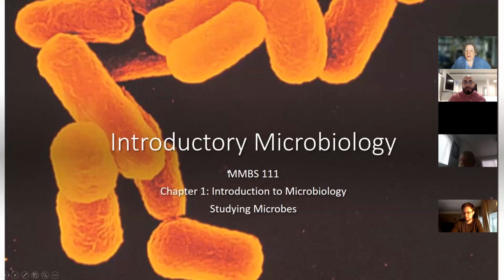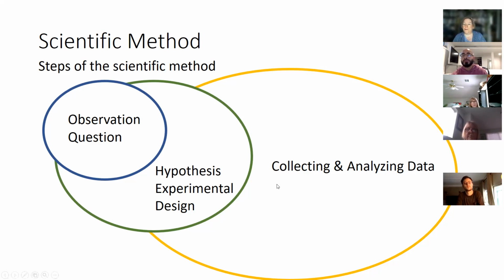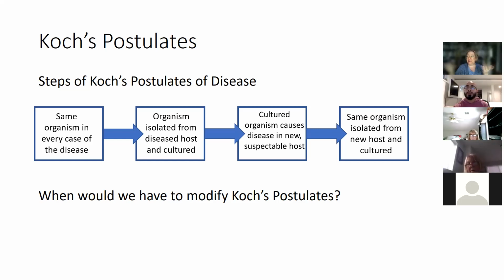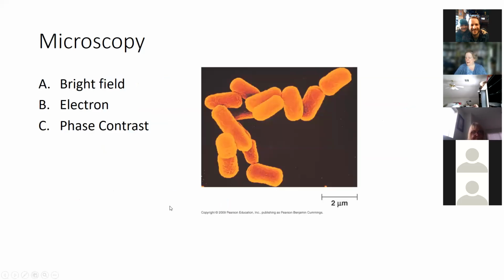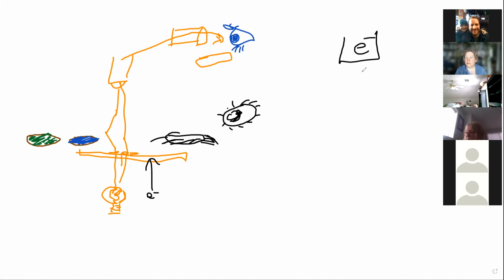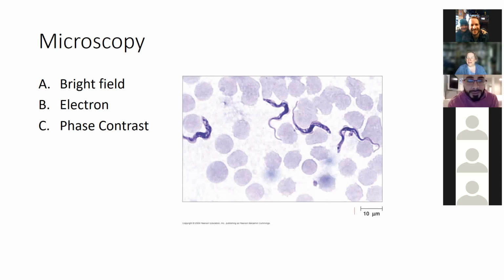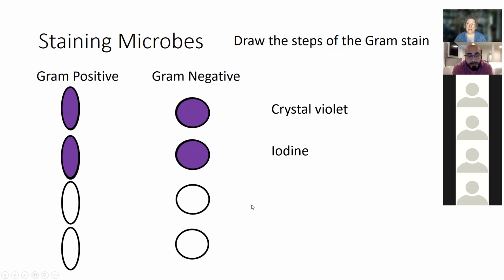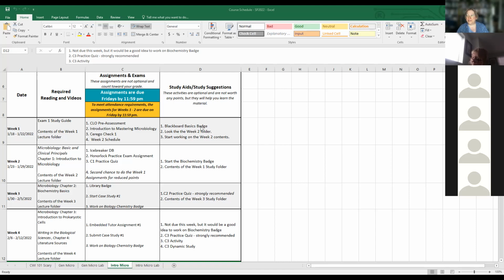Jan 26, 2022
MMBS 111 lecture given at CWI on 1/26/2022. Covers chicken pox vs. shingles, the scientific method, Koch's Postulates, microscopy, and Gram staining.